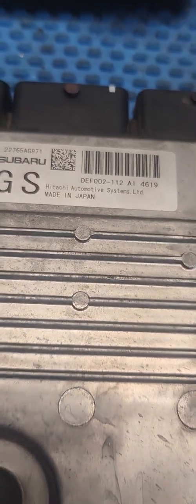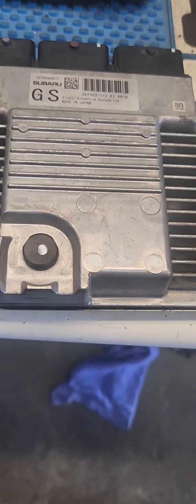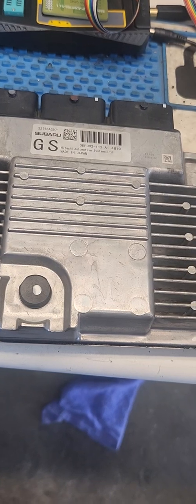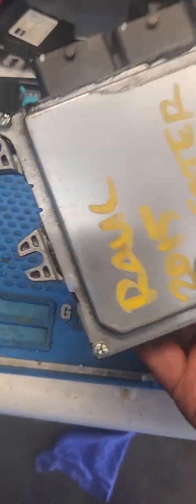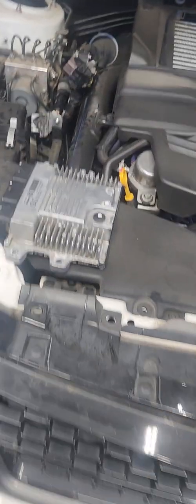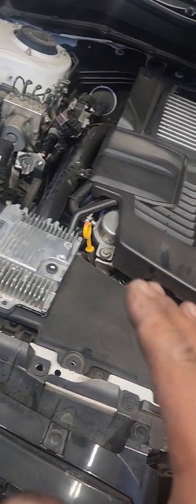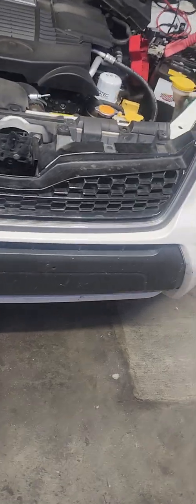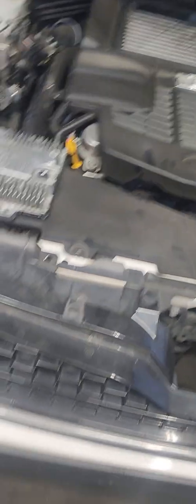Subaru Learned VVT values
Resetting Subaru Learned VVT values by EEPROM Service